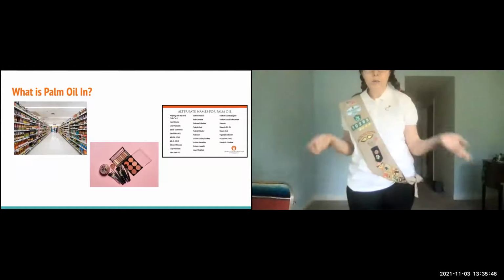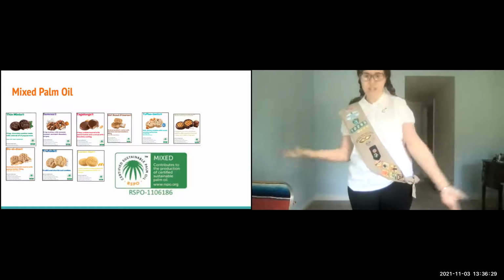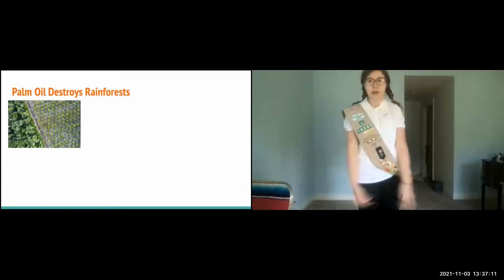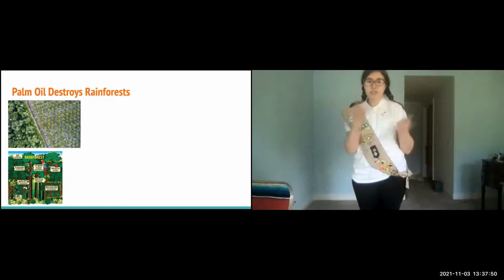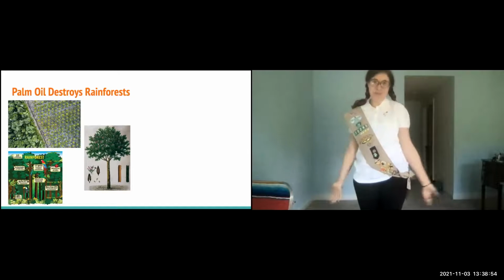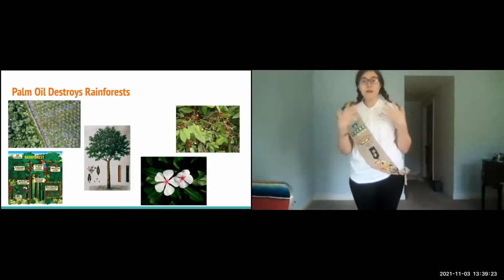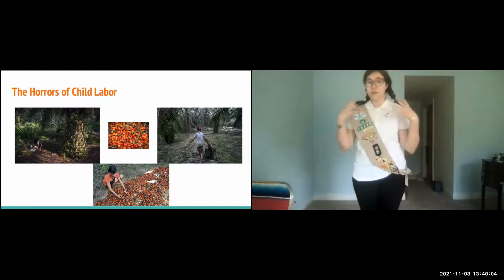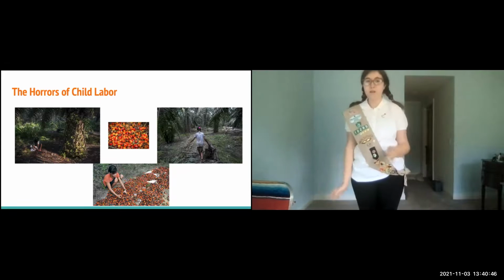2021 11 03 Adriana K Knowledge Horrors of GS Cookies